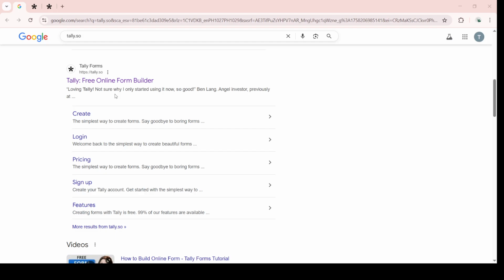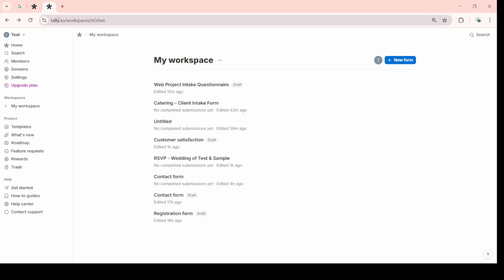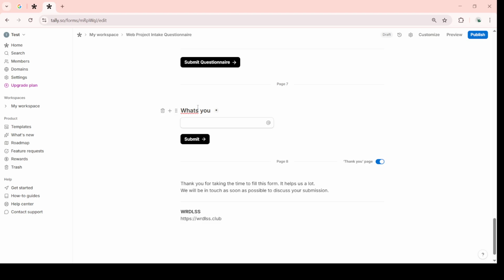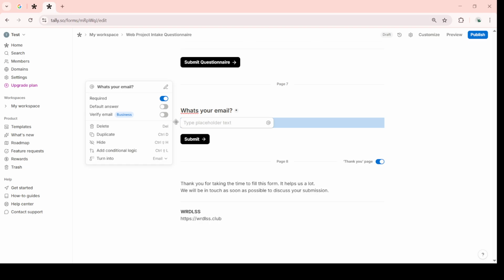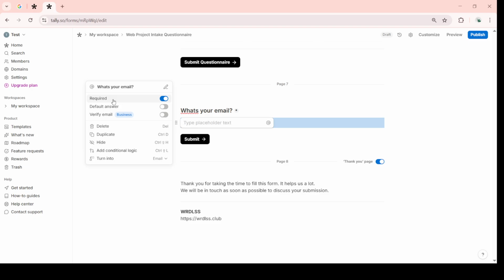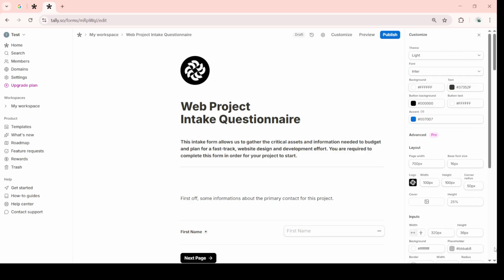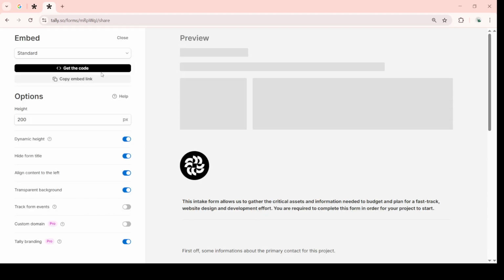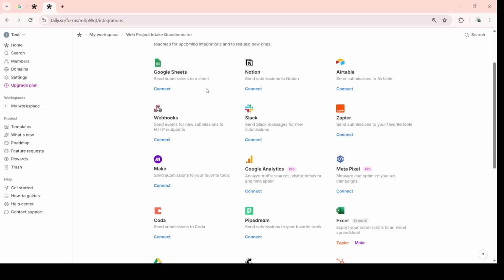How to Use Tally.so to Gather Email Lists [2026 Full Guide]